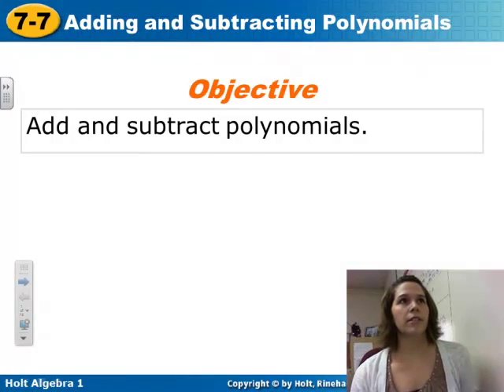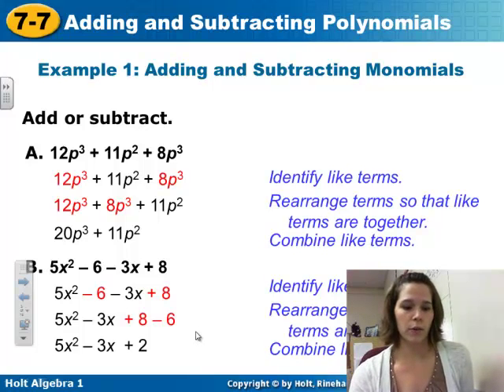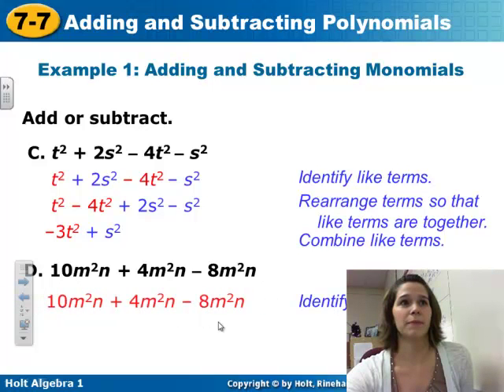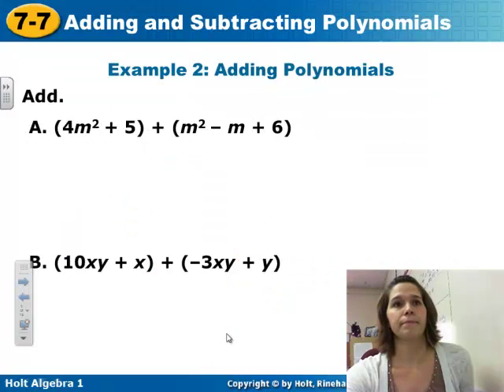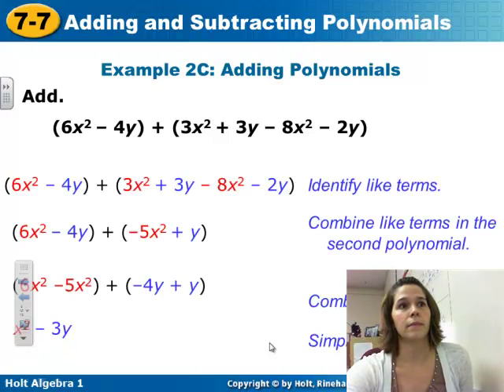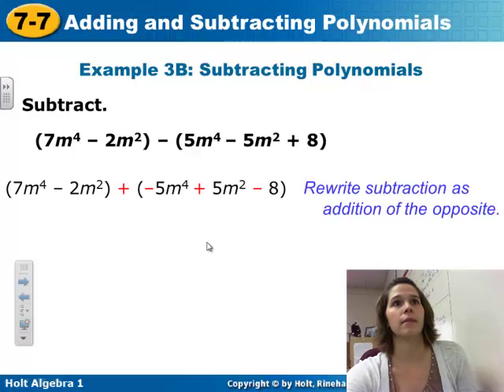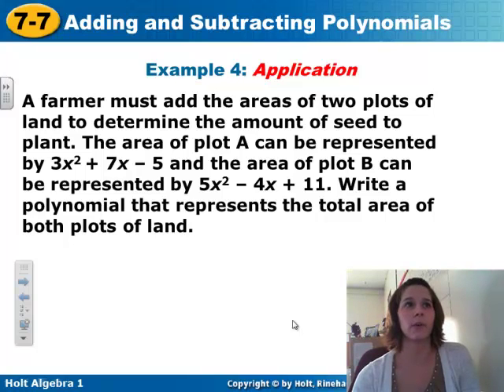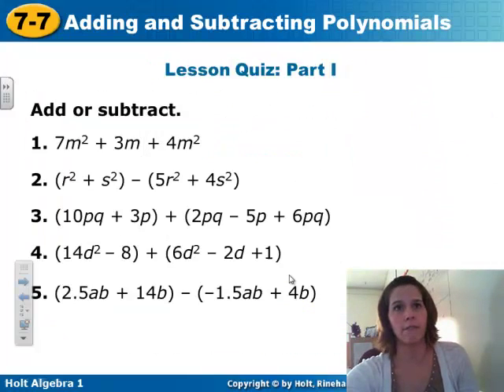Algebra I 7.7